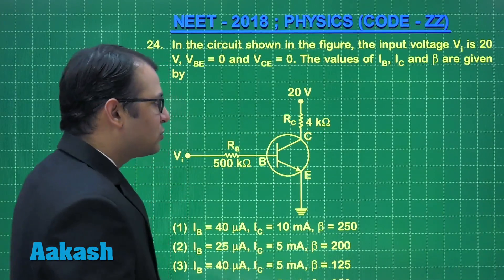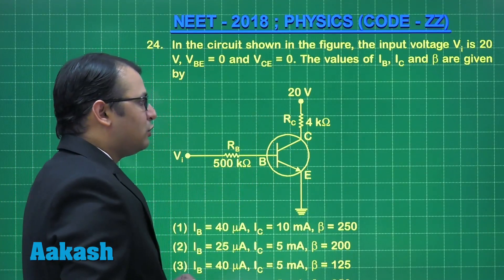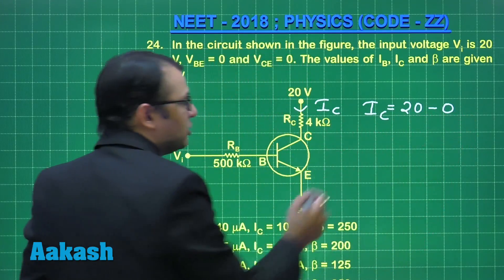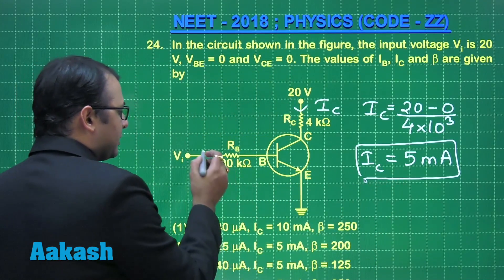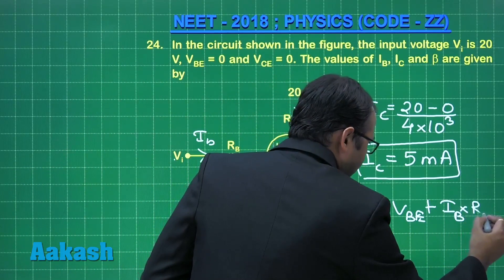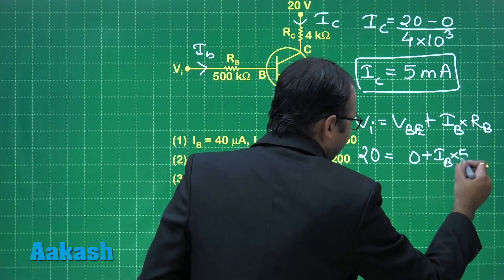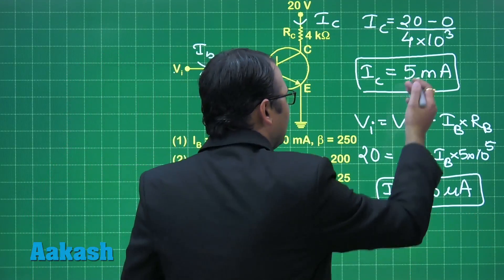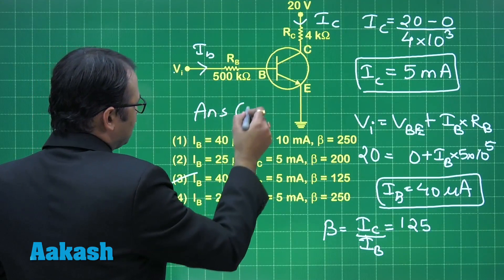NEET UG 2018 Answer Keys & Answer Solutions For Physics [Code ZZ Q.24] – Aakash Institute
Find NEET UG 2018 Physics answer solutions and answer keys for question 24 (Code ZZ) prepared by top faculties of Aakash Institute. This video gives complete in-depth explanation to the questions. Know the solutions in detail with the help of subject experts. The experienced faculty at Aakash is committed to every student’s academic well - being and offers excellent guidance to crack entrance exams.